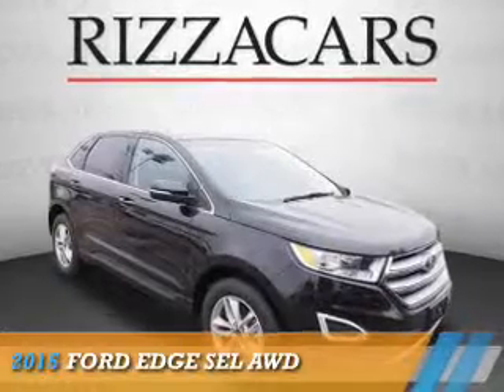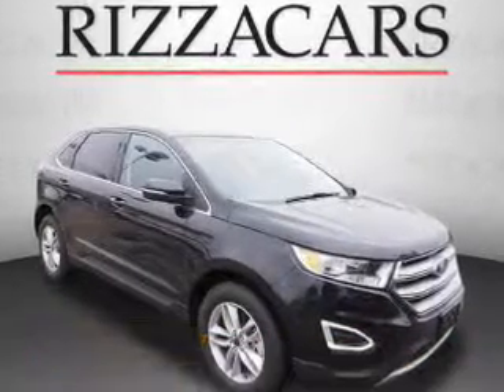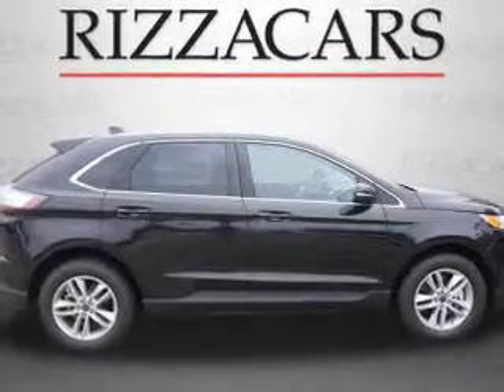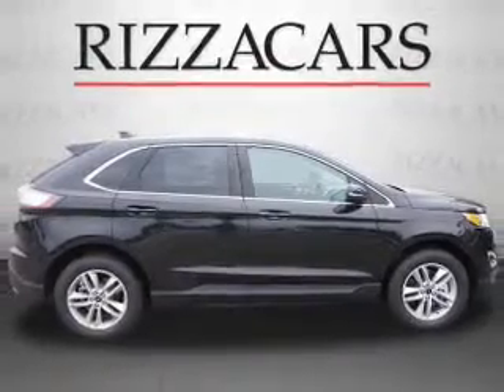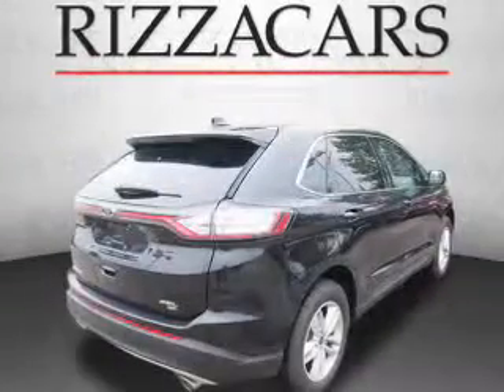2015 Ford Edge NF7244 - Orland Park IL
Year: 2015
Make: Ford
Model: Edge
Trim: SEL AWD
Engine: 3.5 liter 6 cylinder AWD
Transmission: Automatic With Overdrive
Color: Black
Mileage: 0
Address:
8100 West 159th StreetOrland Park, IL 60462
VIN:2FMTK4J84FBB25573